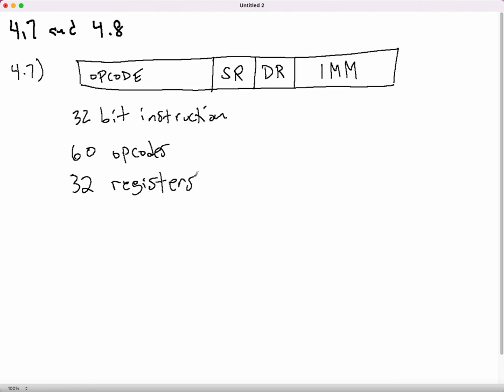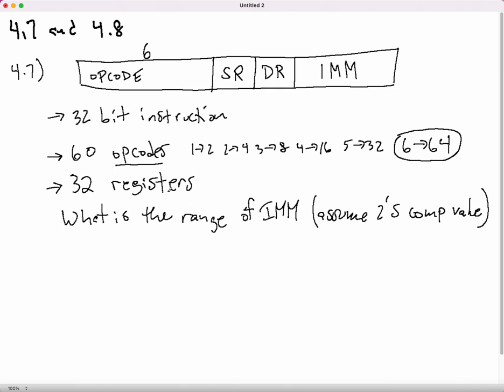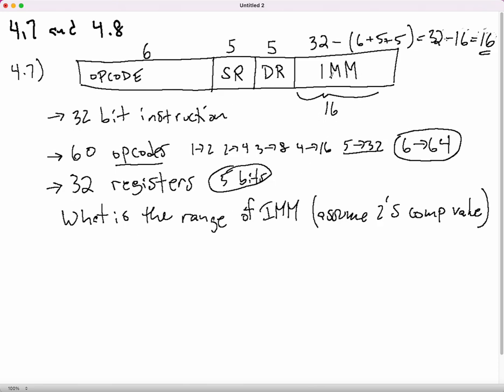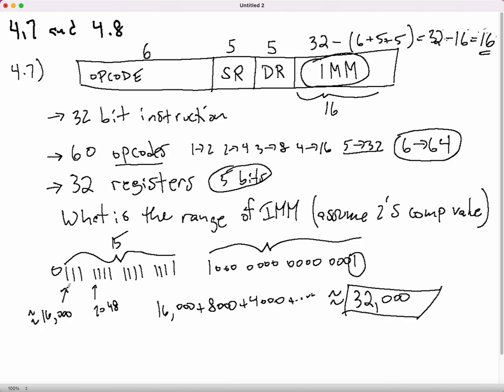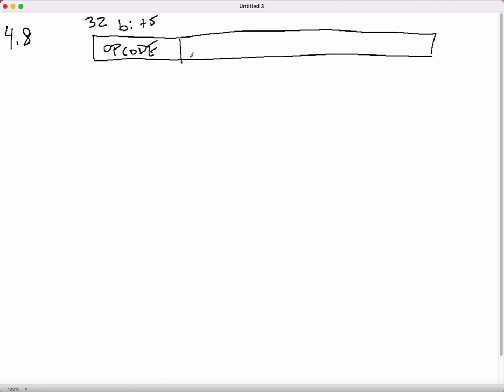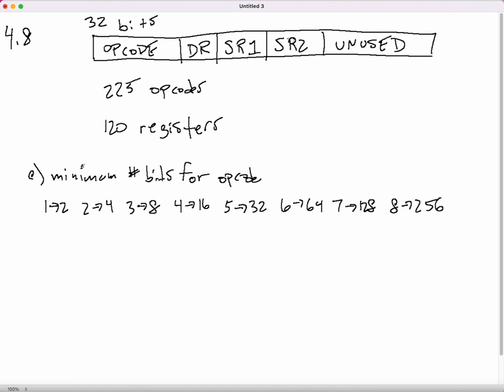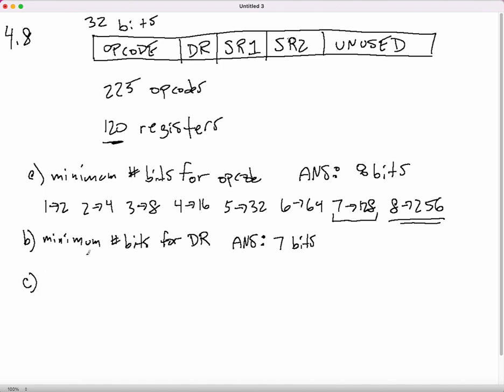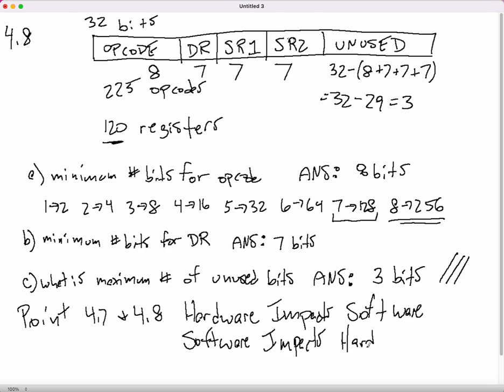solutionschap4 221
Solutions to assigned homework from chap 4